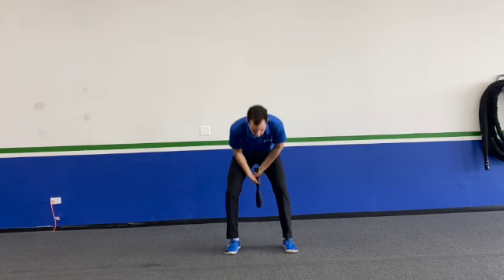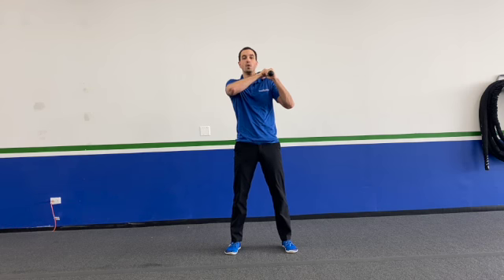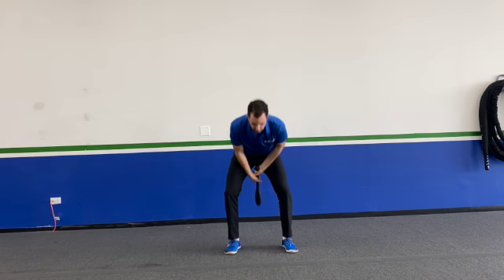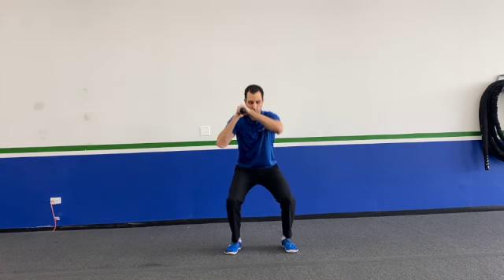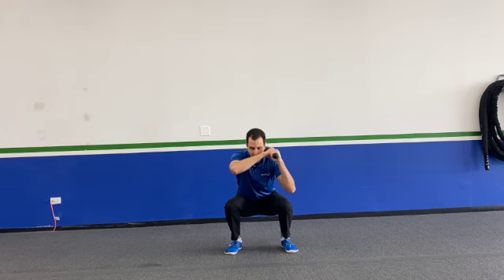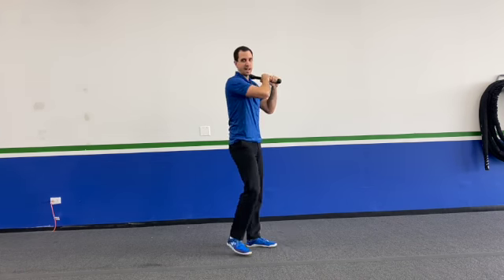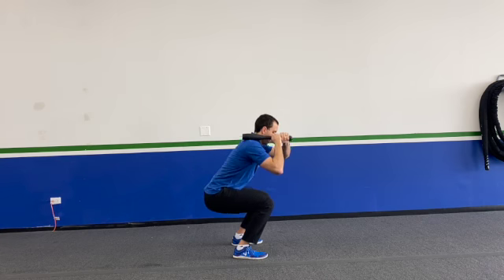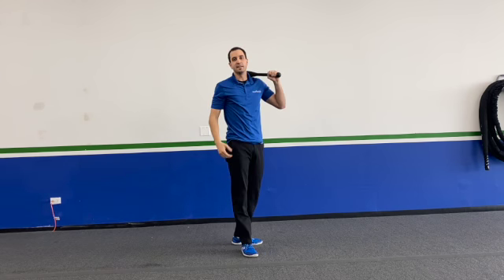Steel Club Swing to Squat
Try out this lower body leg exercise